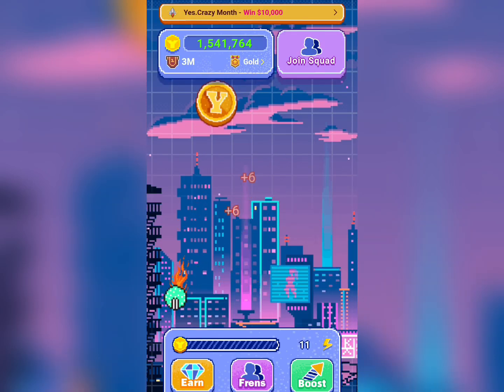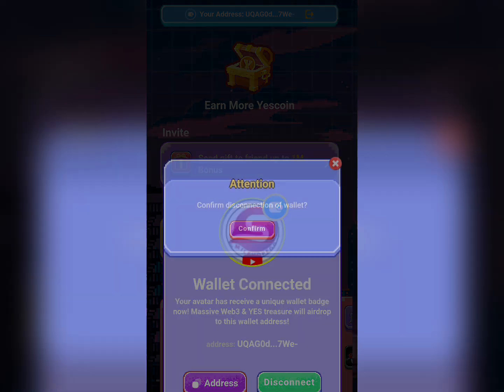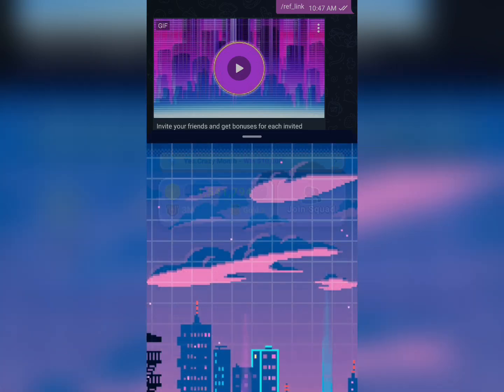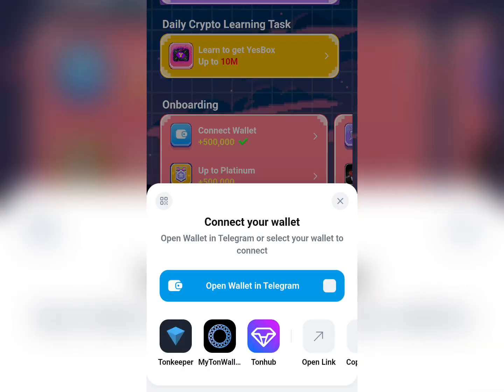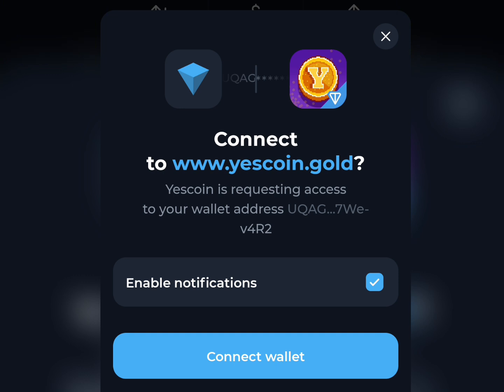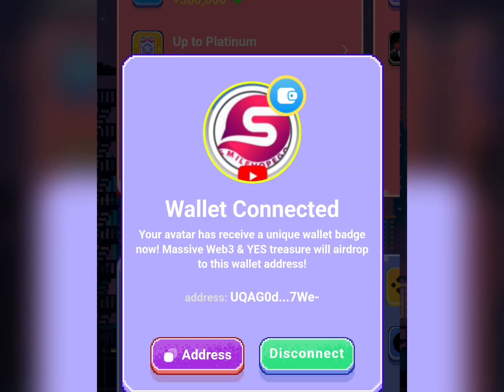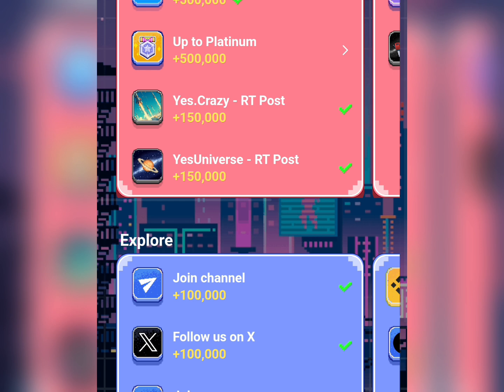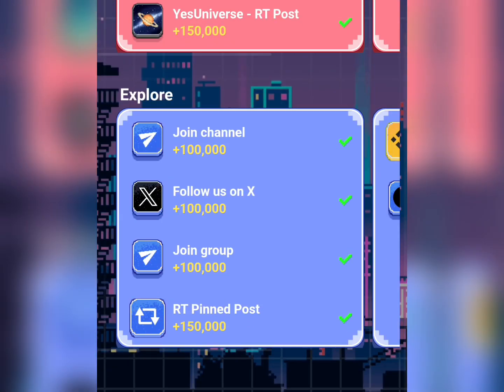YES COIN WITHDRAWAL UPDATE || HOW TO CONNECT YOUR WALLET ON YESCOIN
In this video tutorial, I'm going to show you how to connect your TON wallet on YESCOIN. Just make sure you watch this video till the very end.